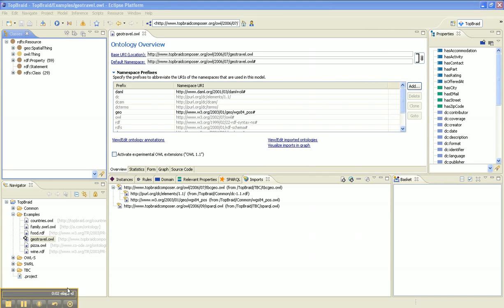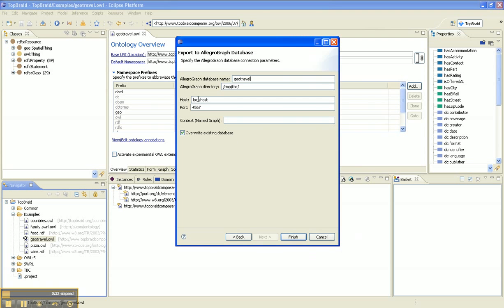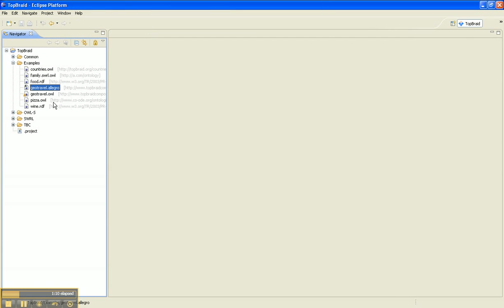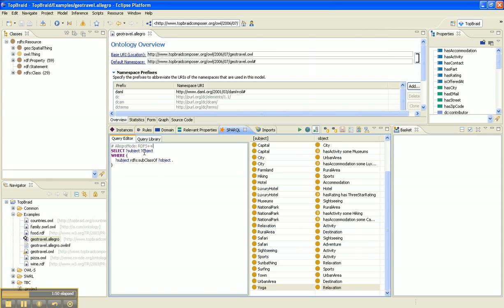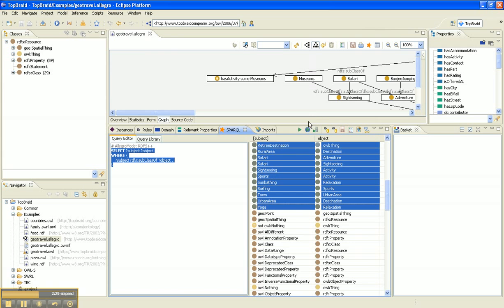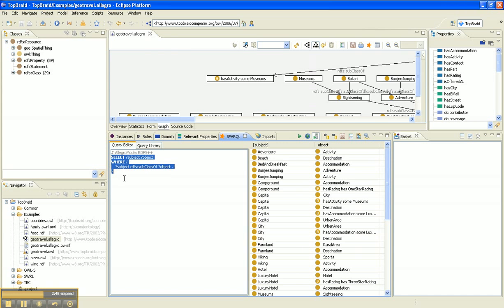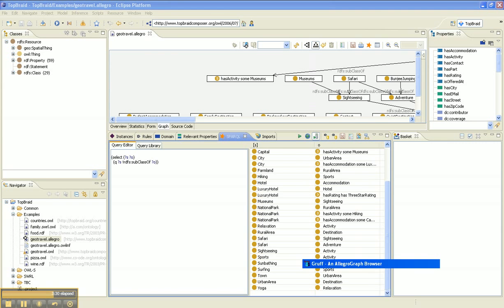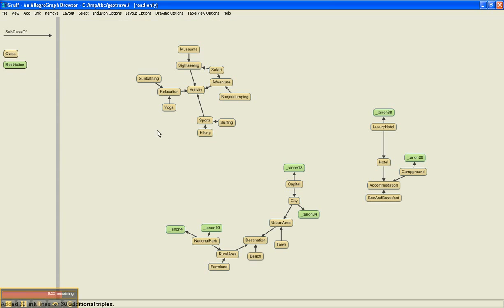AllegroGraph TopBraid Composer Integration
A demonstration of working with AllegroGraph Triple Stores from TopBraid Composer, including SPARQL and Prolog queries.